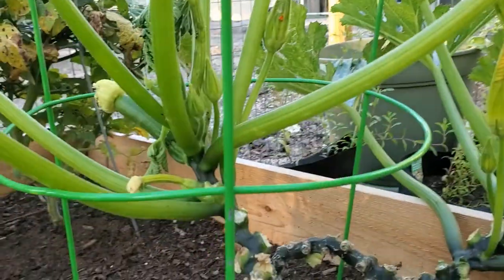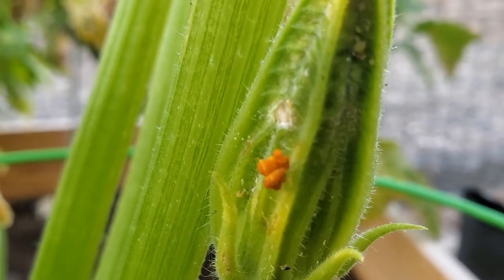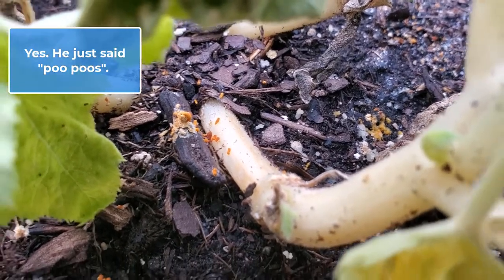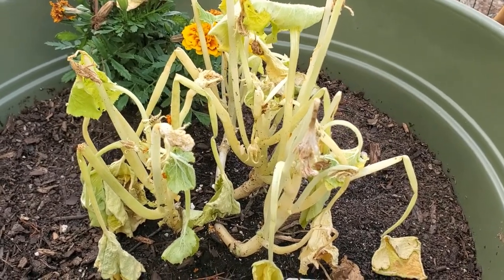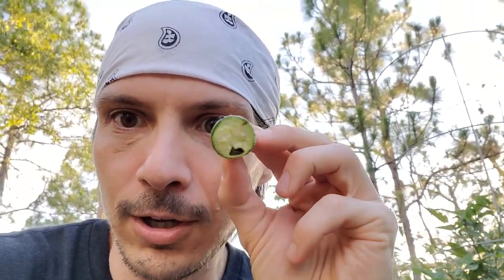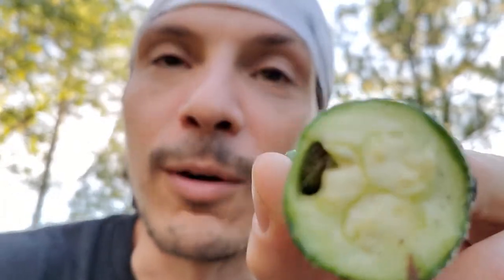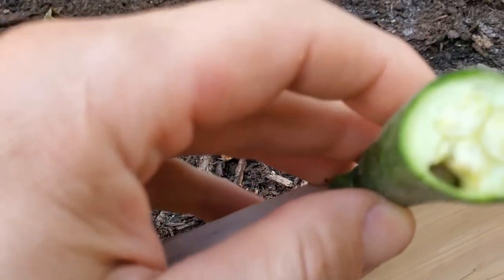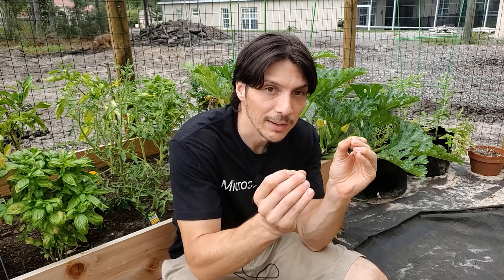Identify & Eradicate [Jerk] Squash Vine Borers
In this episode of [Mis]Adventures in Gardening, we take a look at a problematic insect for squash plants: the squash vine borer. We offer how to identify their presence, tips for eradication, and even how to prevent their presence.